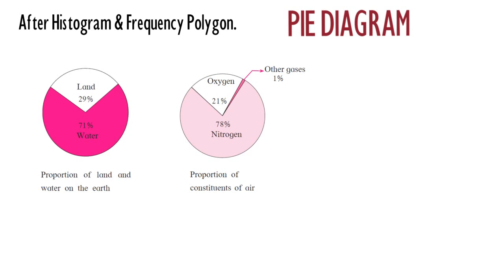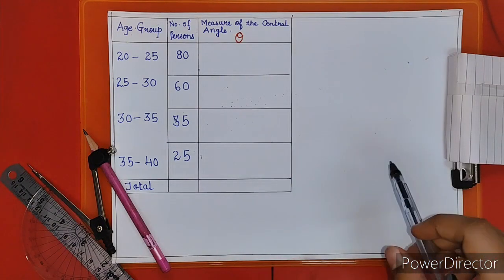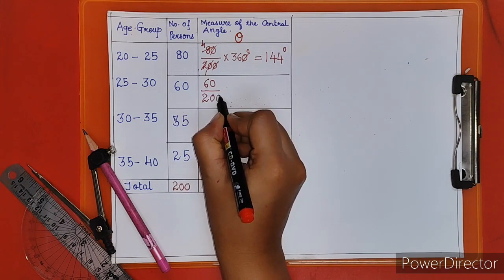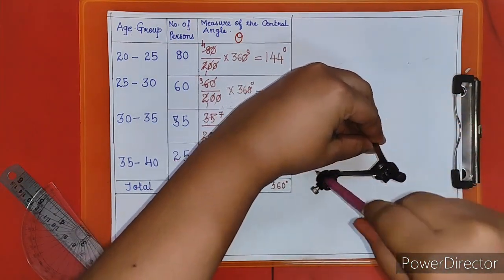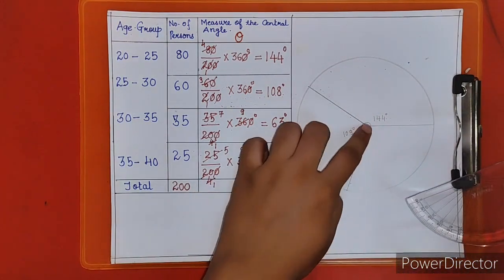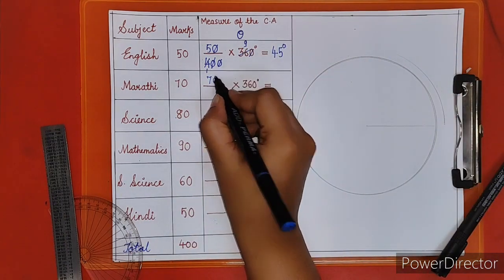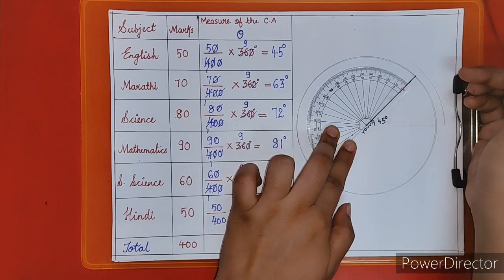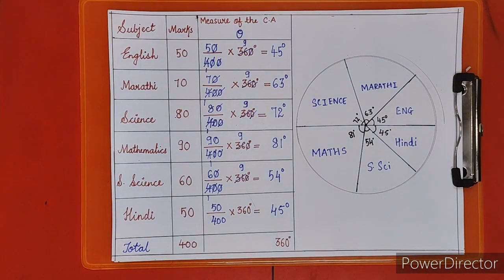SUBJECT ALGEBRA| PIE DIAGRAM(STATISTICS)| PRACTICE SET 6.6|SSC MAHARASHTRA BOARD| PART-1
In this video I have explained about PIE DIAGRAM and solved first 2 questions of practice set 6.6 from Algebra textbook of Maharashtra State SSC Syllabus.